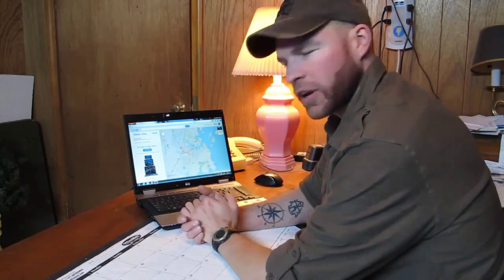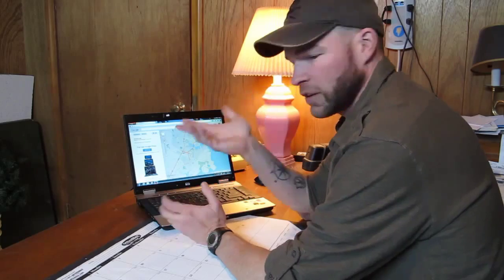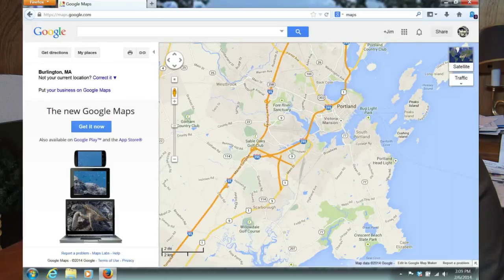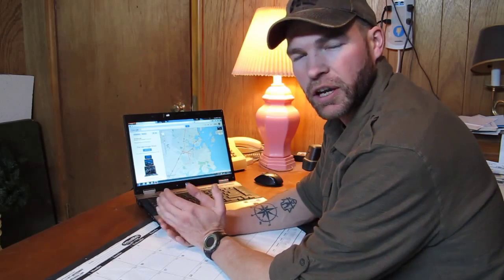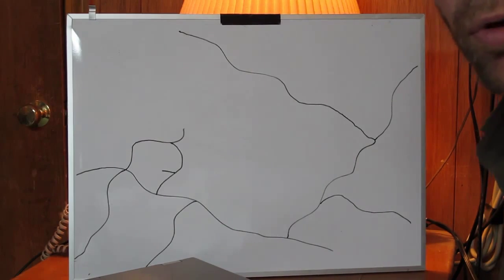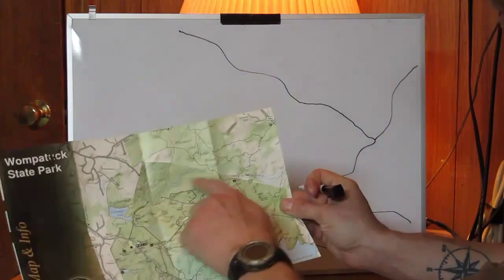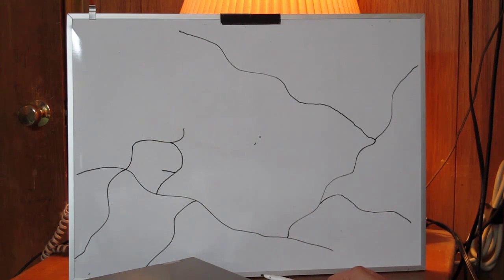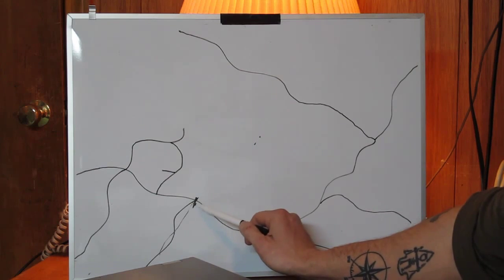Finding your 'Personal Space'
Techniques to finding a Personal Space.